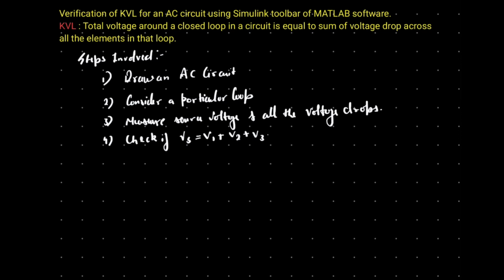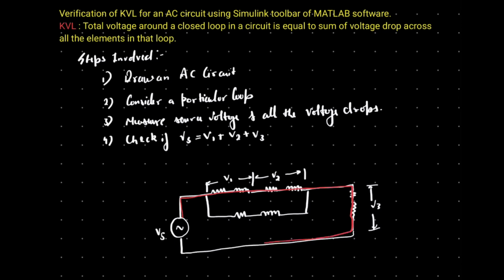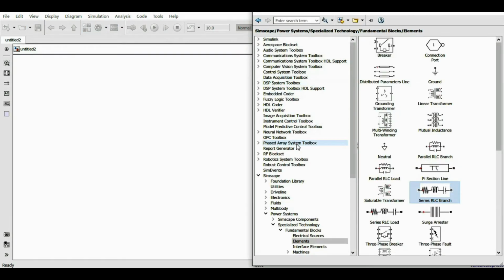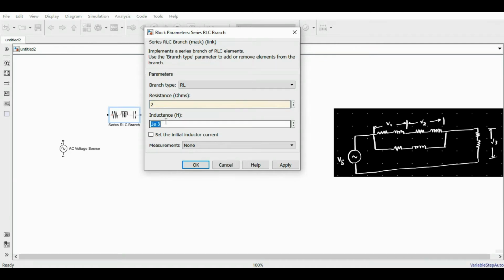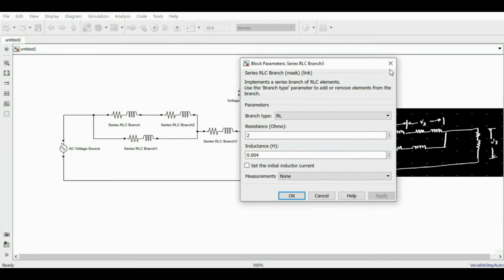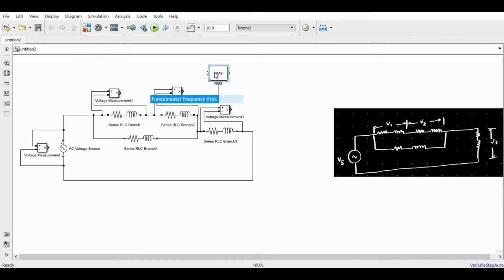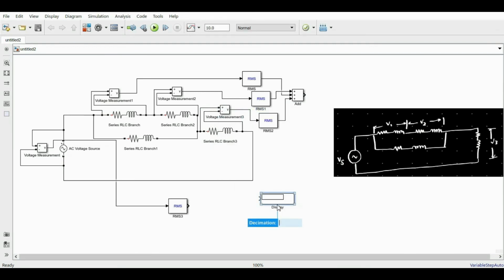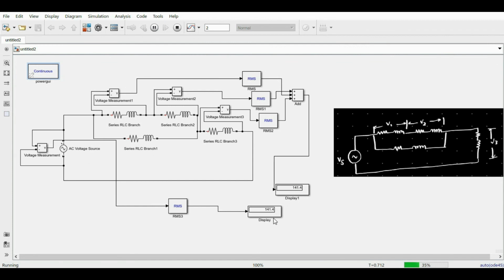Verification of KVL (Kirchhoff's Voltage Law) in AC circuit using Matlab Simulink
.slx File